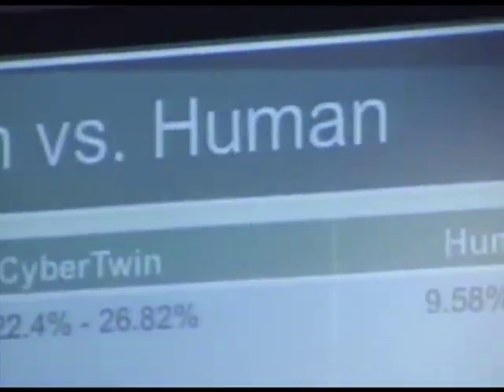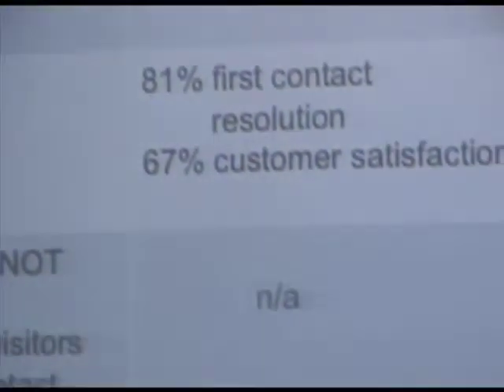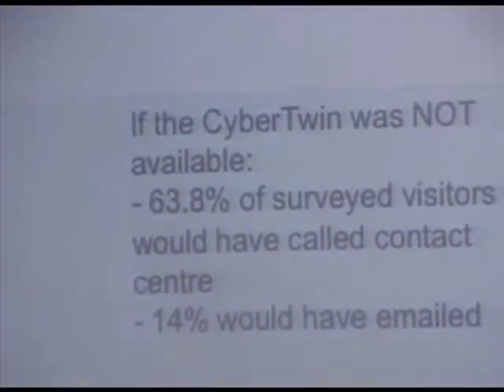Chatbots 3.0 (sp11pt2/3) John Zakos - How Chatbots Outperform Humans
Presentation for the Chatbots 3.0 conference held in Philadelphia on March 27, 2010.  John Zakos talks about MyCyberTwin and compares chat bot to human performance in enterprise applications. (Part 2/3)